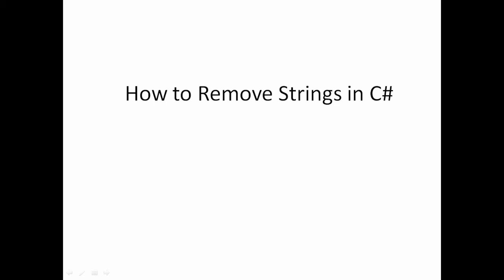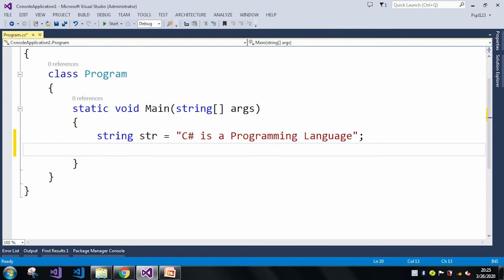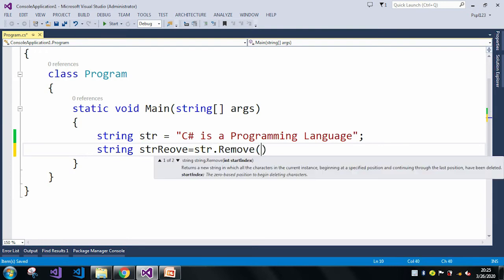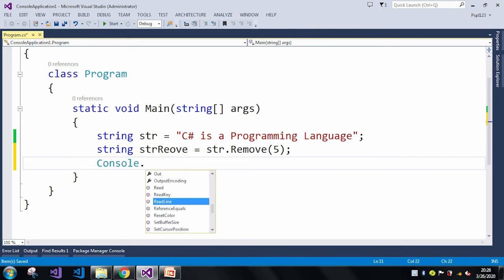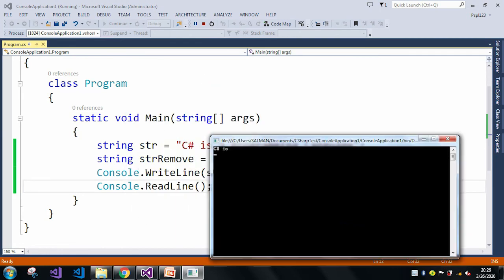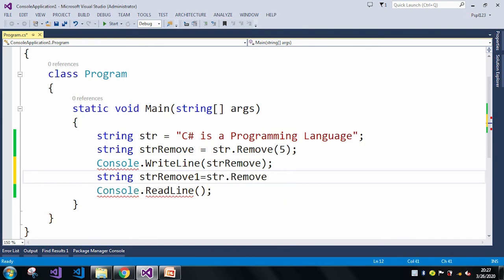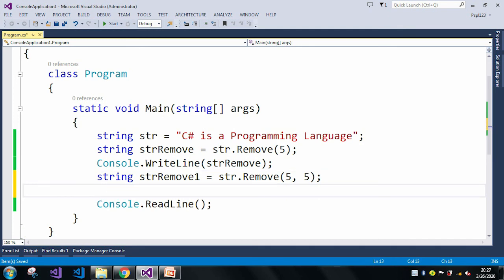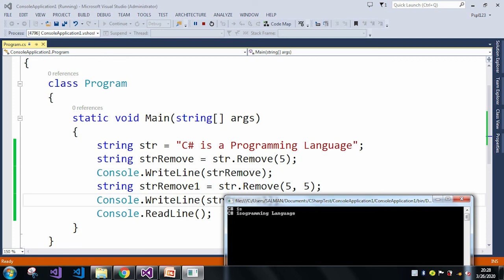How to Remove string in C#